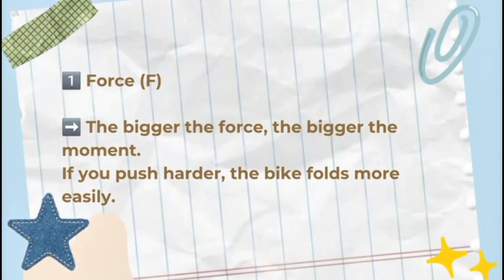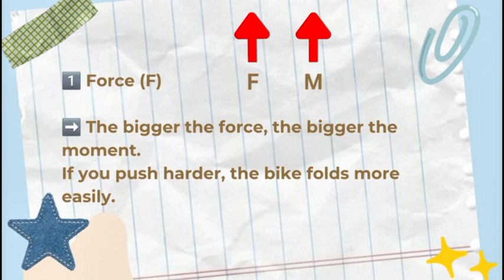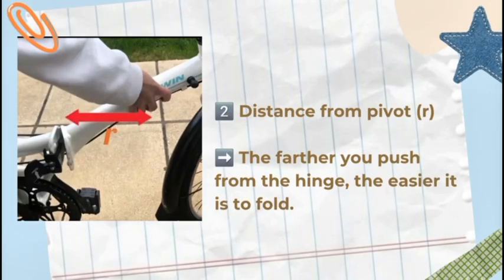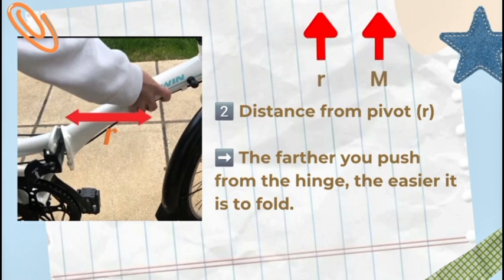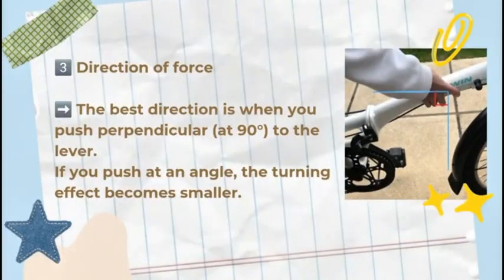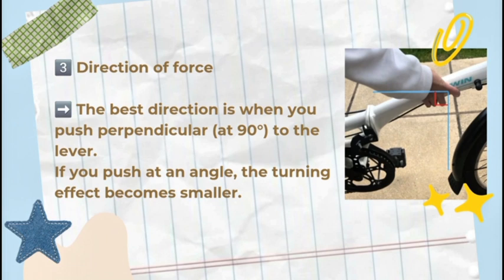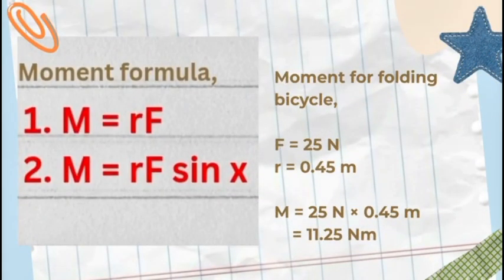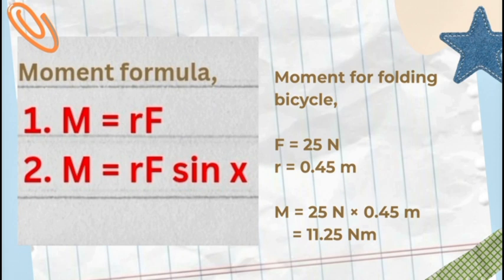TST0125 | TSP 14 GROUP 5 | MOMENT IN FOLDING BICYCLE